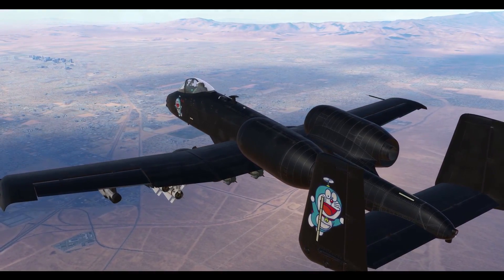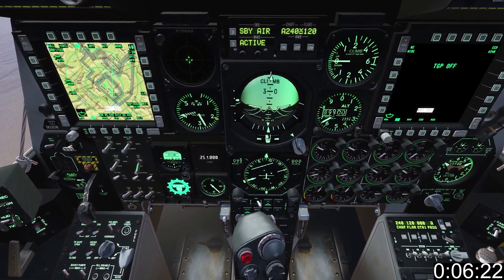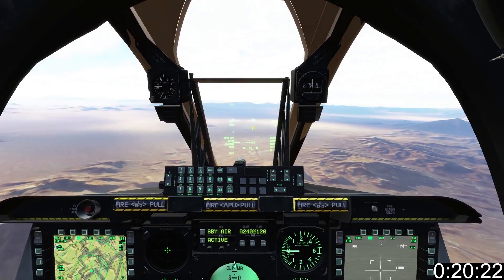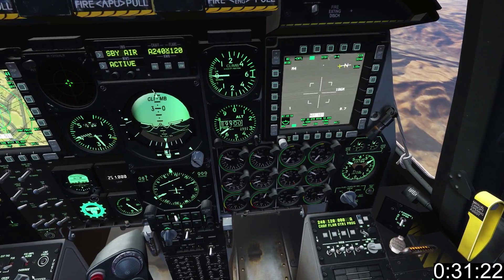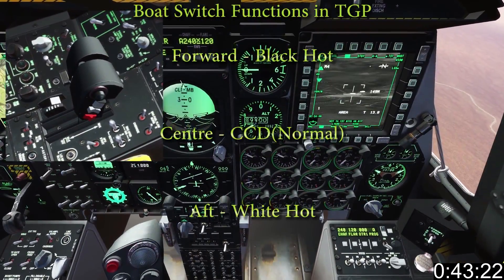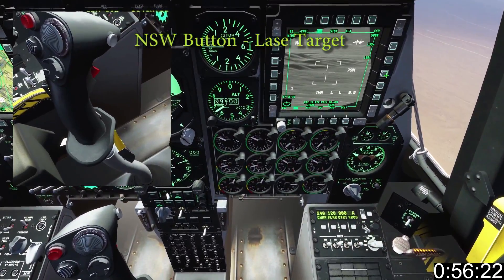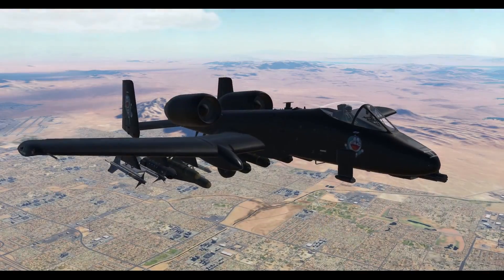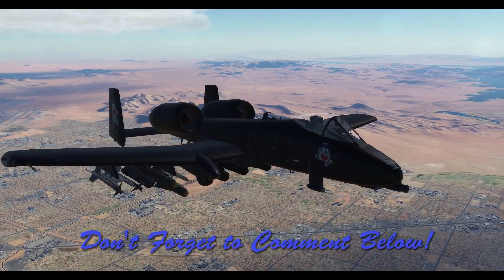1 Minute DCS - A10C - TGP Tutorial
Continuing through the main sensors, In this DCS A10C tutorial this time we're taking a look at the TGP.  In this tutorial I give an overview of the main TGP functions which we will be getting more involved with in the various weapons tutorials.